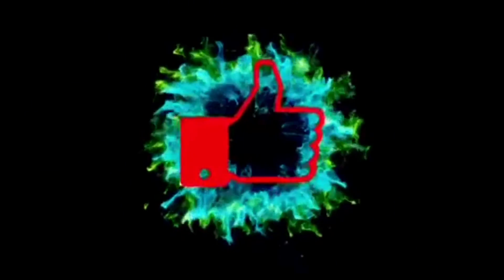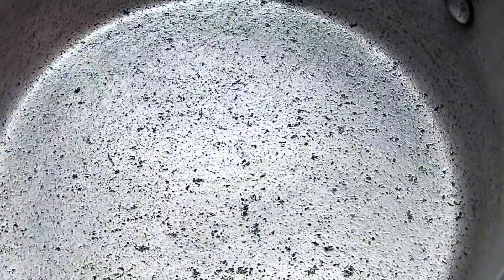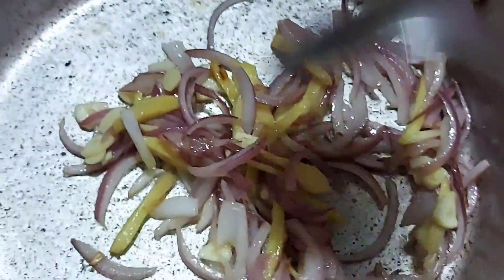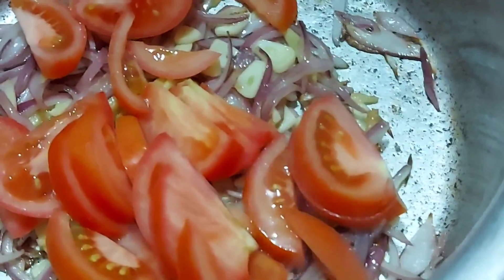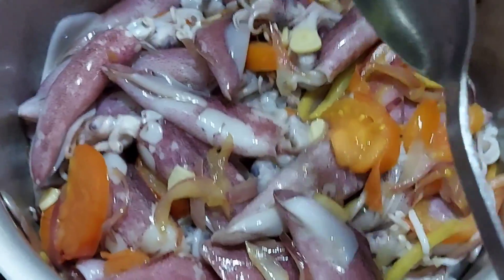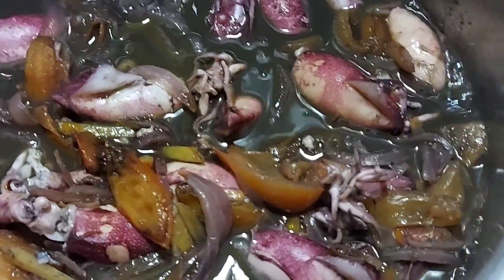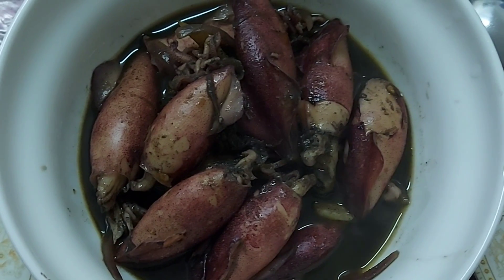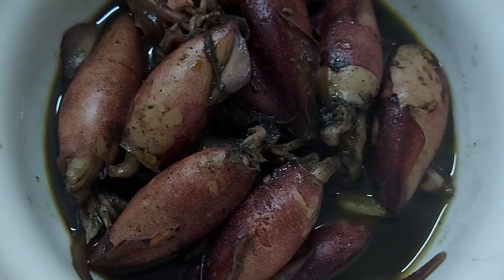Ginisang Pusit sa Kamatis/Lutong Bahay Super Yummy tiyak mapapa wow ka sa Sarap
Ginisang Pusit sa Kamatis/ Lutong Bahay Super Yummy tiyak na mapapa wow ka sa Sarap at mapapa extra Rice ka